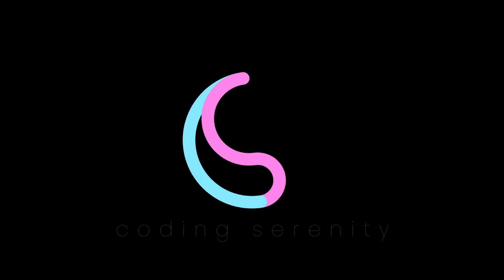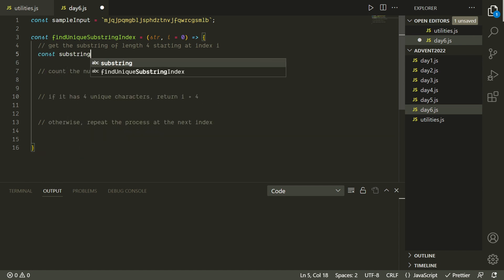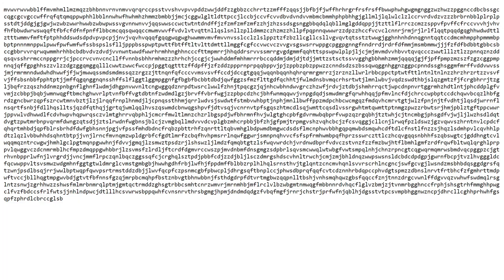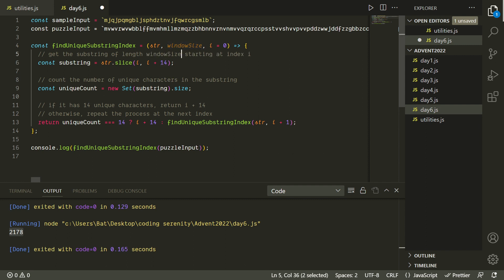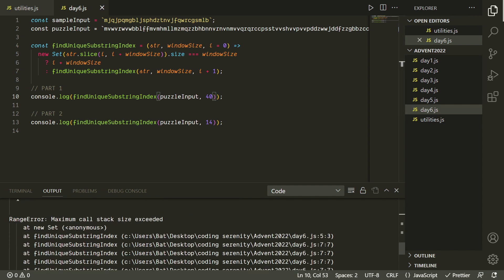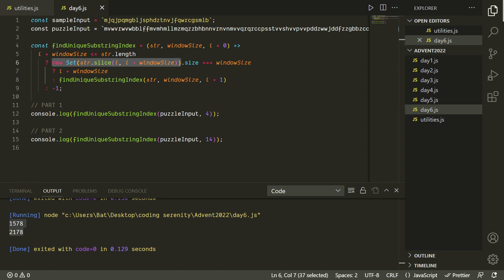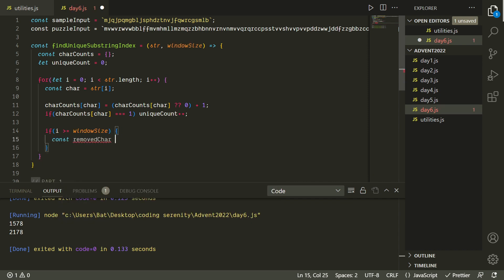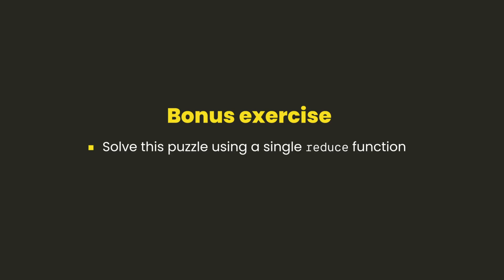Advent of Code 2022 Day 6 | Functional JavaScript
This is a JavaScript solution to the day 6 puzzle of Advent of Code, solved in the style of functional programming.

Topics covered:
- recursive functions
- function parameters with default arguments
- using a Set data structure for counting unique elements
- nullish coalescing operator
- sliding window algorithms